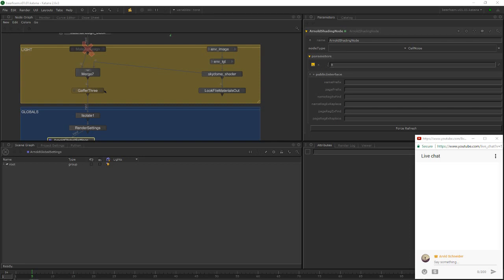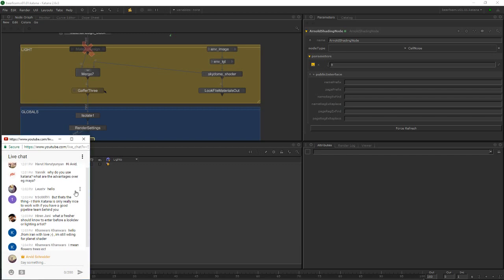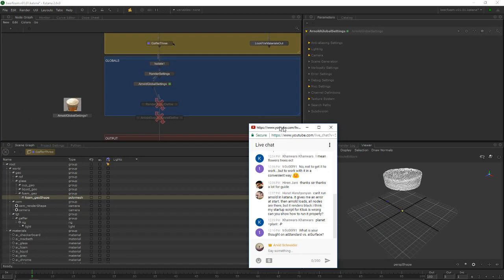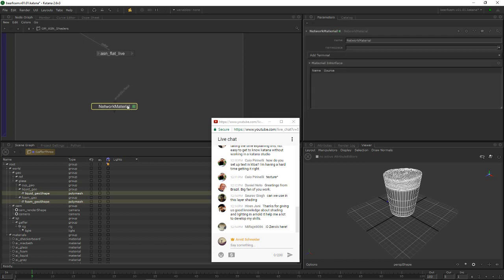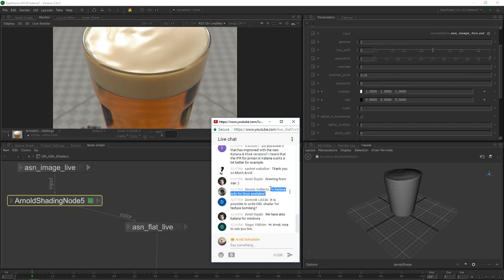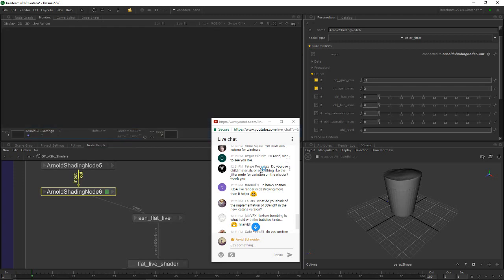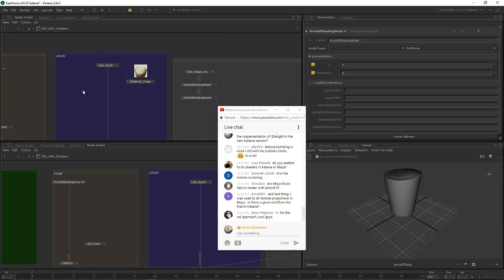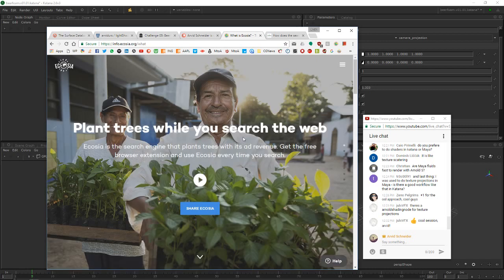LIVE: KtoA and QA session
This live session will be about Katana, what it is, for whom etc. And a general QA session.